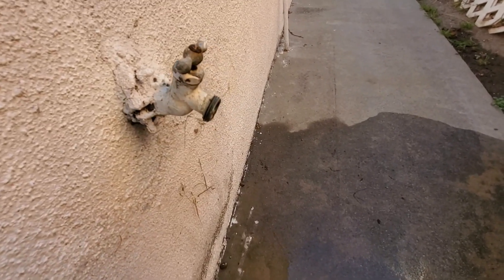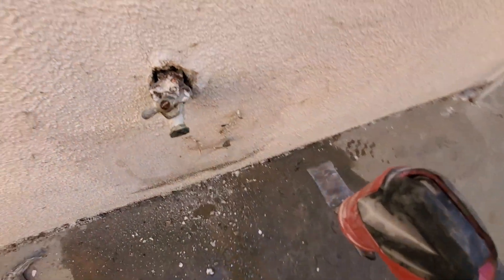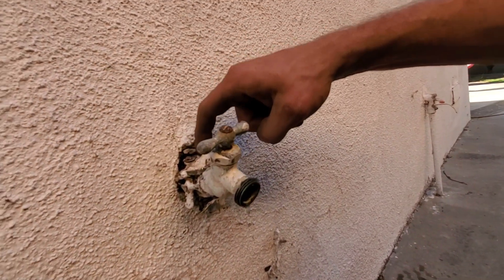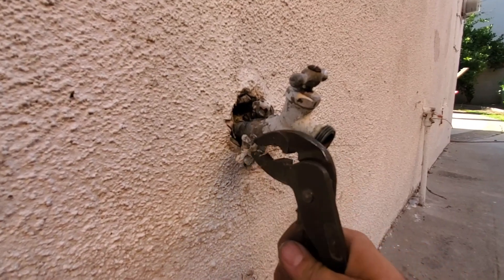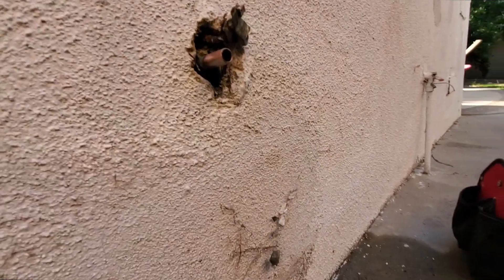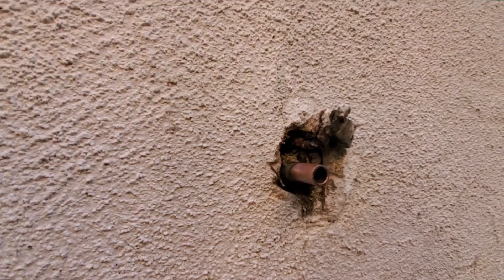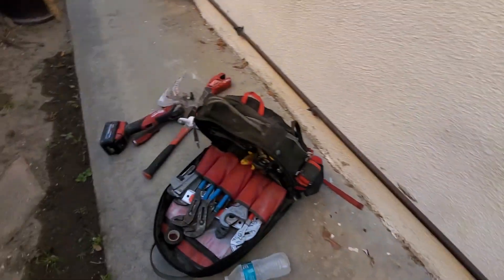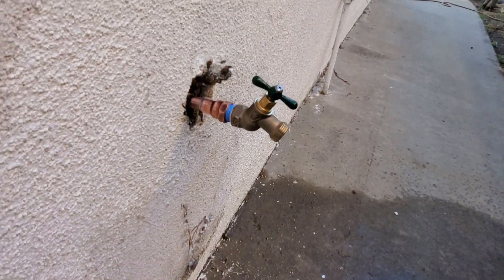Installing a new hose bib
This topic gets people riled up!